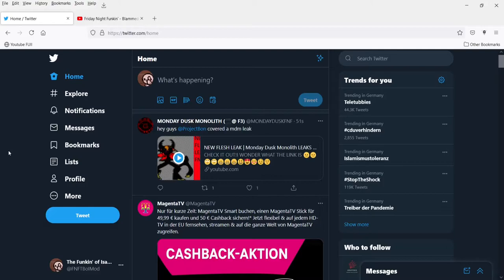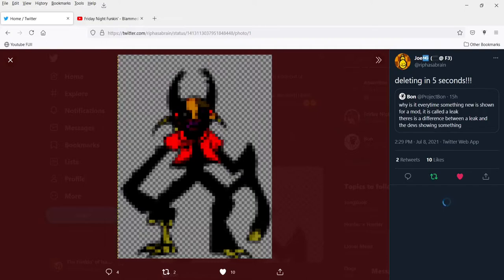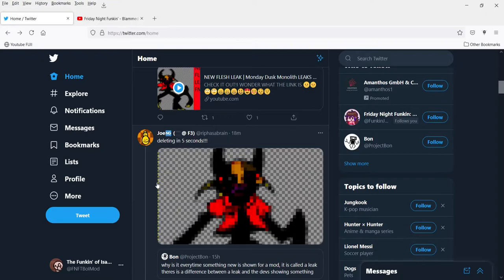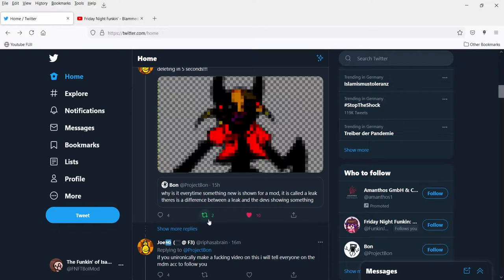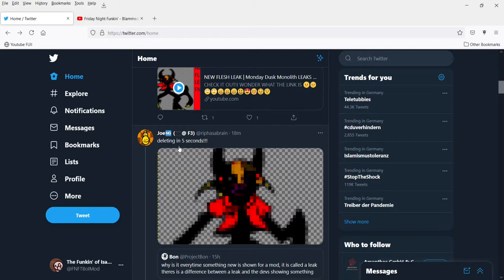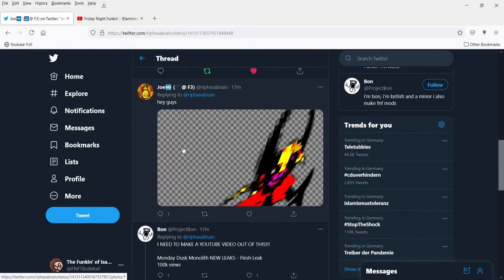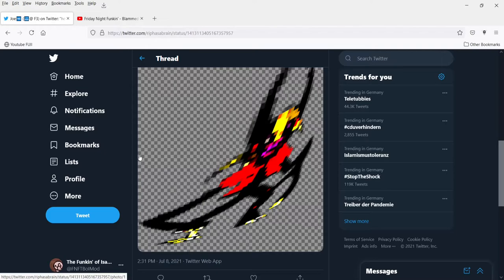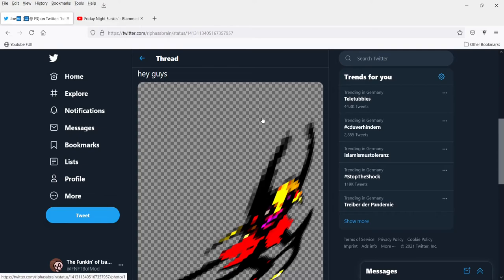NEW SCARY MDM LEAK!!!!! (LEAK VIDEO!!! NOT A TEASER!!!) MDM MONSTER!! (WITH VOICE, EXCITED!!!)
NEW SCARY MDM LEAK! (LEAK VIDEO!!! NOT A TEASER!!!) MDM MONSTER!! HOLY SHIT!!!

MONDAY DUSK MONOLITH LEAK!!

JUST A JOKE VIDEO